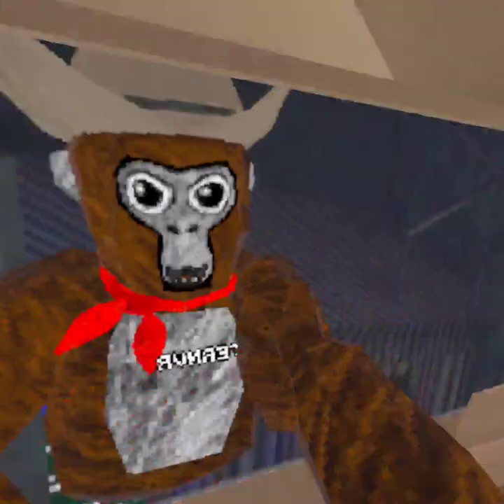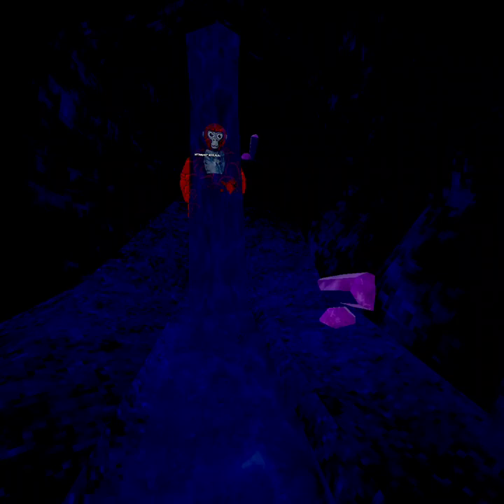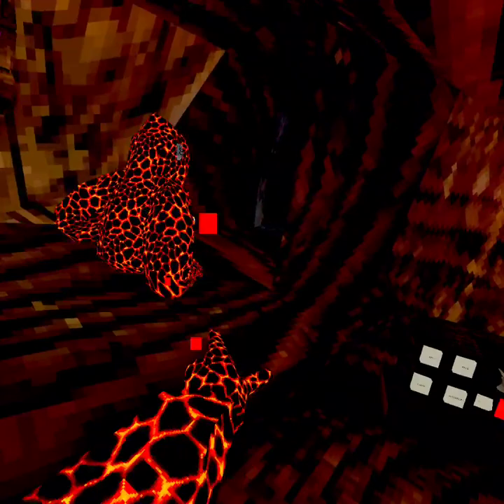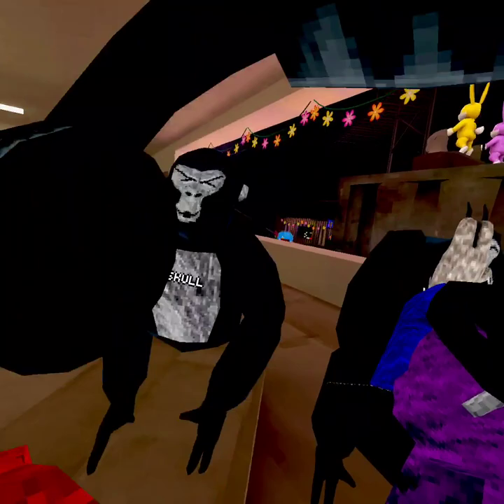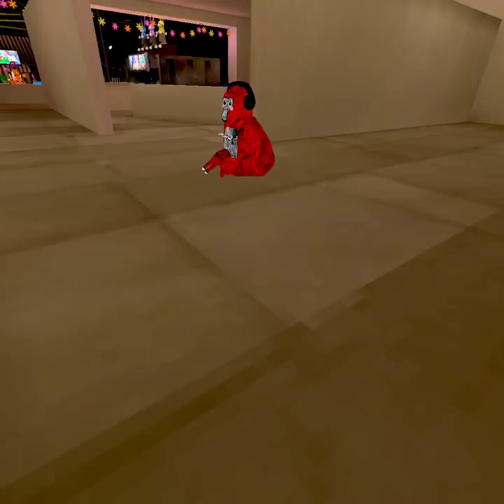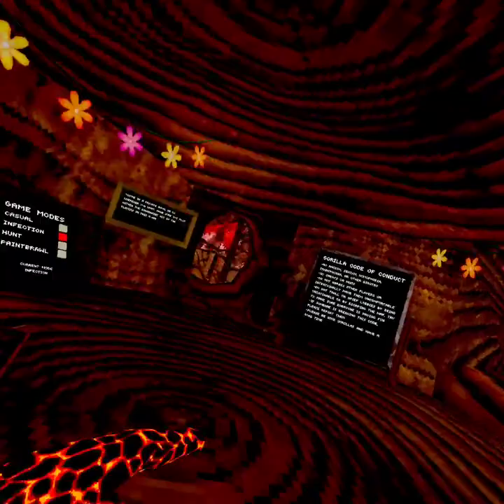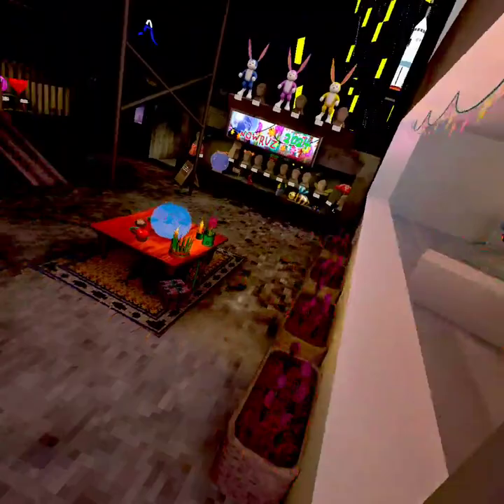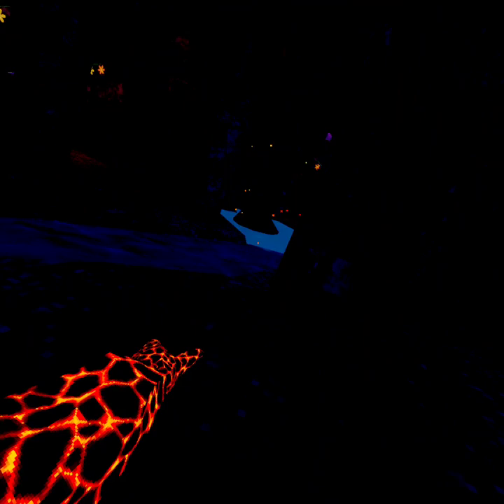Ghost hunting with high contrast! part one!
This was actually kinda creepy with contrast on lol